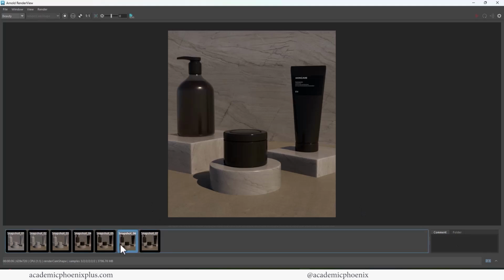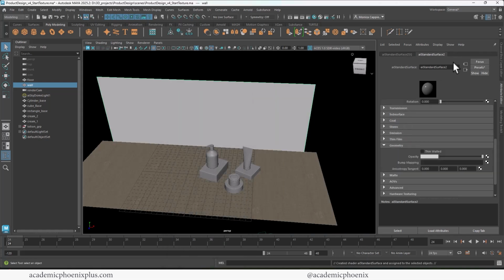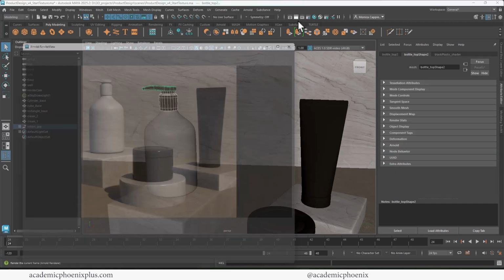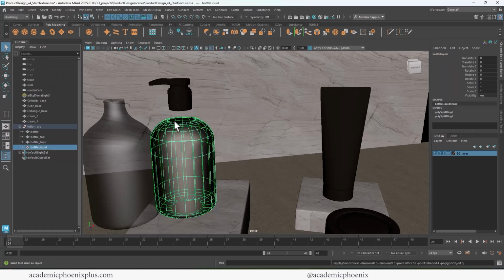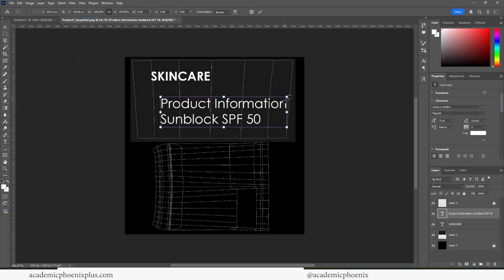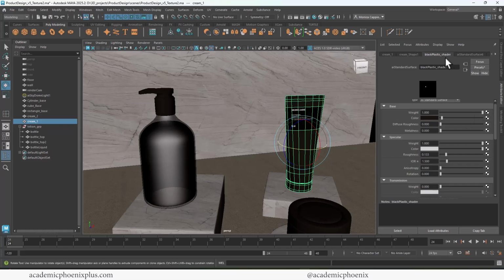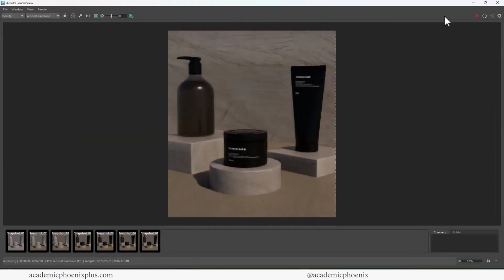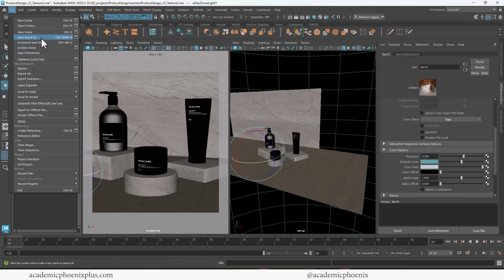Texturing Product Designs in Maya | Procedural Shading + Photoshop Techniques | Part 3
Welcome back to the Product Design series!
In the last tutorial, we covered how to UV map our product designs. In this video, we’ll dive into the next step: texturing. You'll learn how to apply procedural shaders and use Photoshop to create beautiful, realistic textures that bring your product to life. This is the step that sets the stage for lighting and rendering, so don’t miss it!

► In this tutorial:
• Procedural shading overview
• Photoshop texture workflow
• Applying textures to UVs
• Preparing your model for rendering